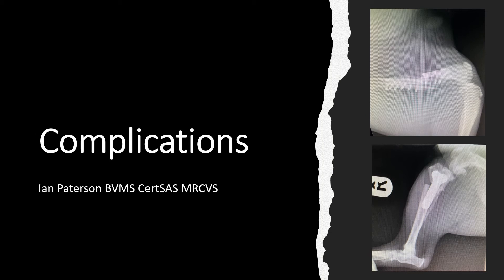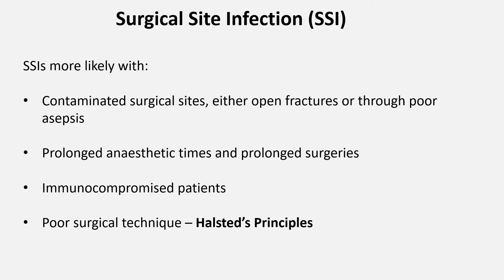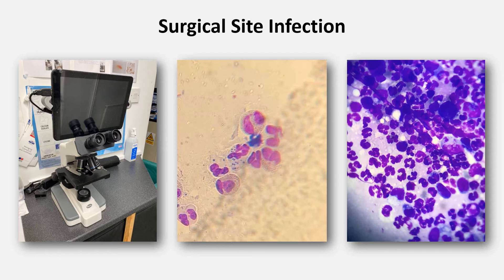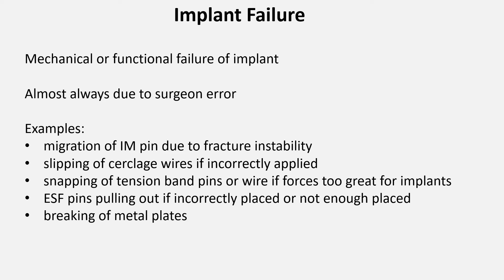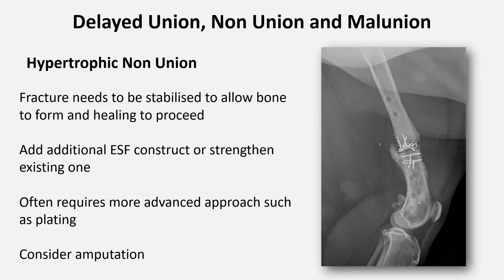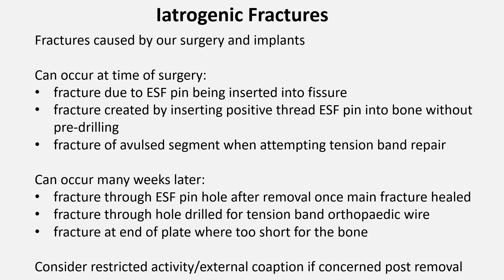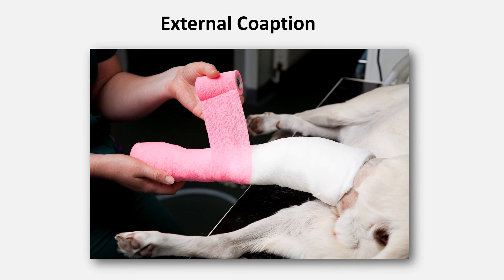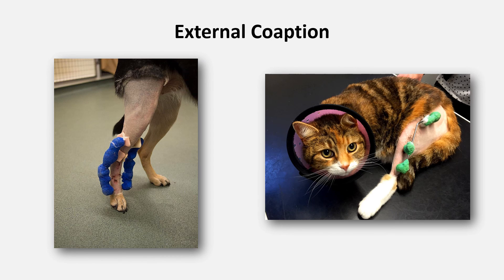Fracture Repair in a Street Dog Population 6 Complications powerpoint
Part 6 of a short course on basic fracture repair techniques in a street dog population where resources are limited.